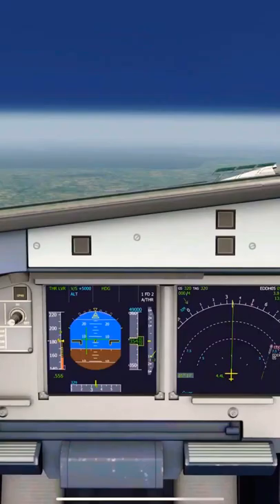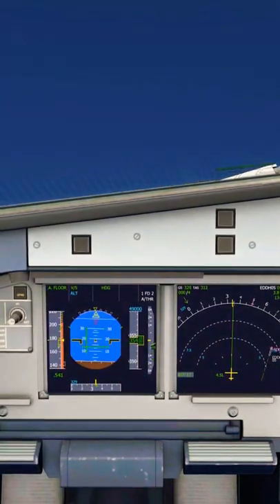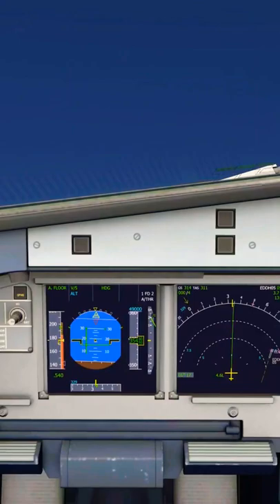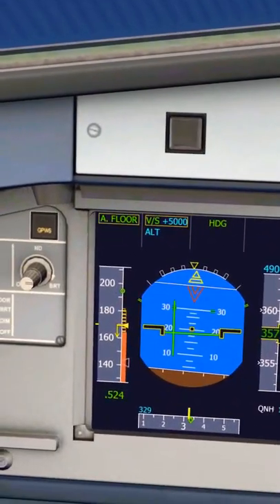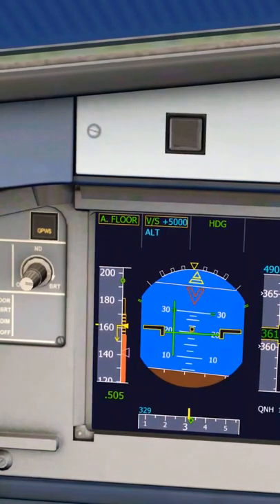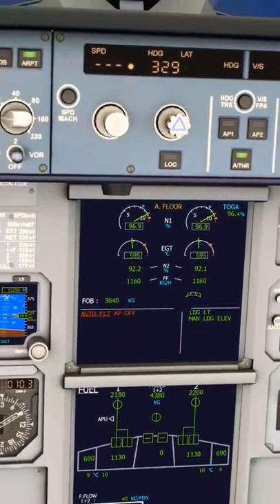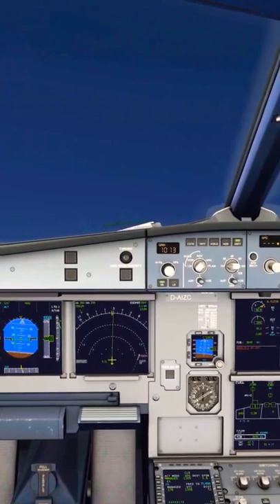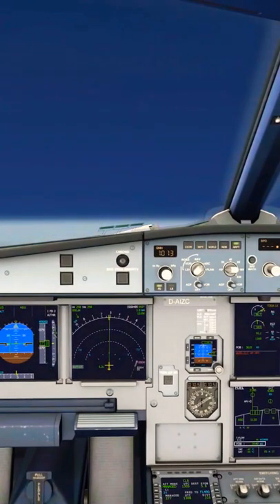What is "A. Floor" Meaning on Your AIRBUS A320's Display? STALL??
다양한 항공 굿즈 판매숍!

You guys can get some vrious high quality aviation products on below link!